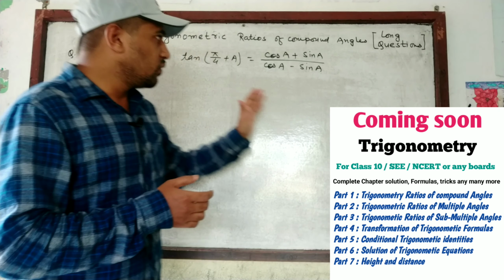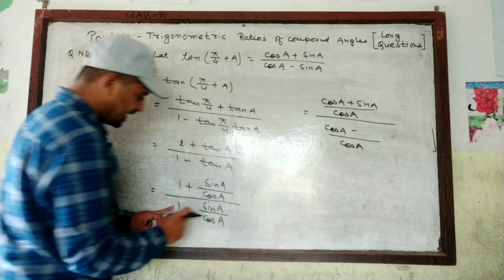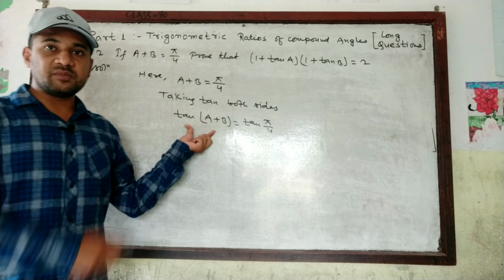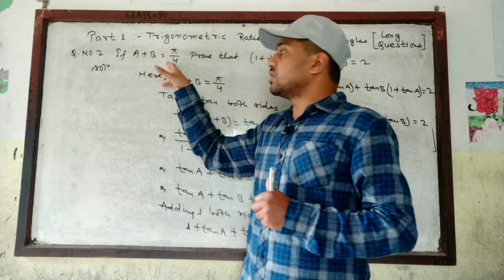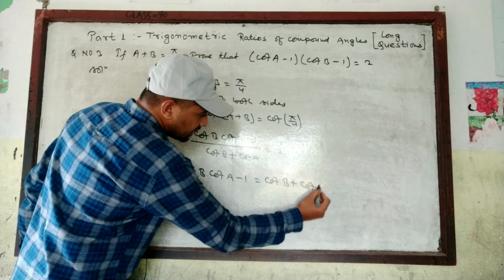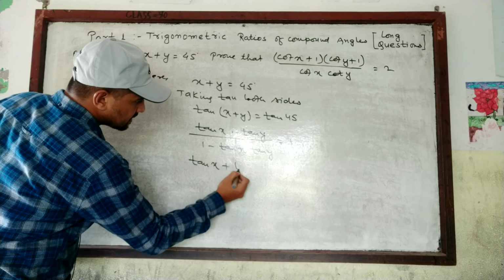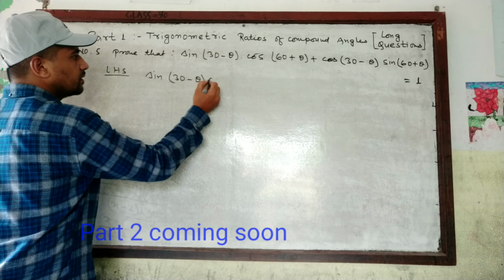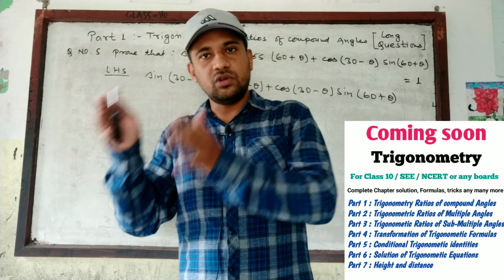Trigonometry Prove that question tricks || How to Prove Trigonometry questions || Class 10 opt maths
Trigonometry Prove that question tricks || How to Prove Trigonometry questions || Class 10 opt maths || Class 10 Trigonometry || Trigonometry Ratios of compound Angles || MindYourChoices

In this video you will learn the basic concepts of Trigonometry chapter of class 10 . This is  part 1 second video of Trigonometry hope you will learn and enjoy this video

This video is related with these topic 👇

Trigonometry
Trigonometry identities
trigonometry table,
trigonometry formulas,
Trigonometry prove that question tricks,
How to prove Trigonometry questions,